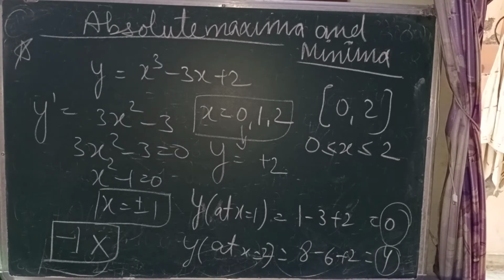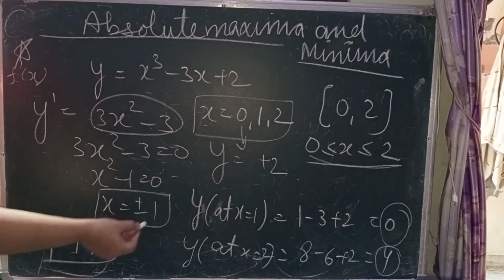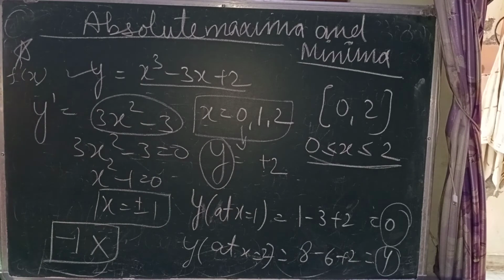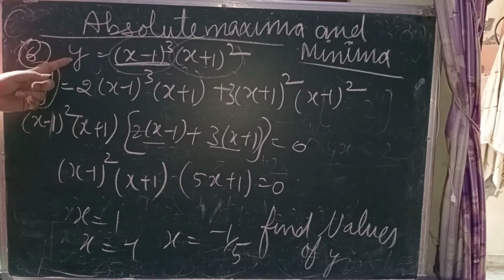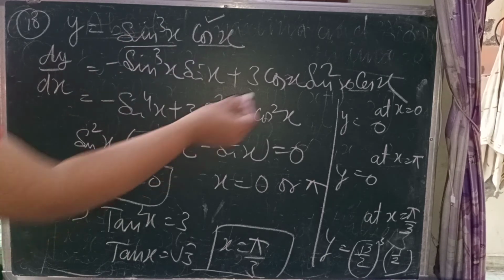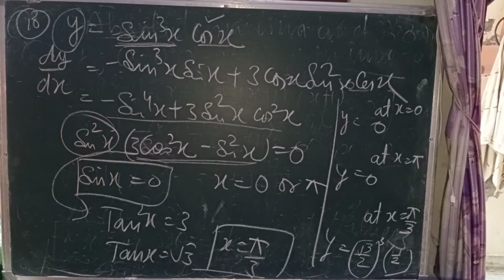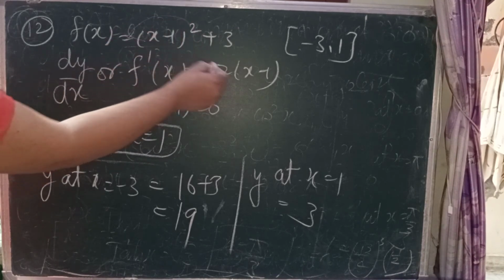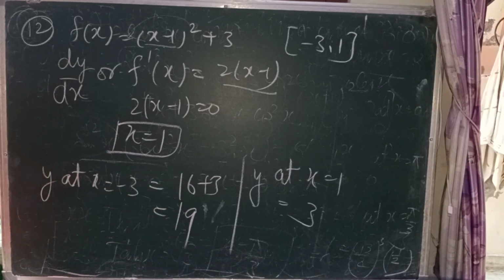Absolute Maxima and minima